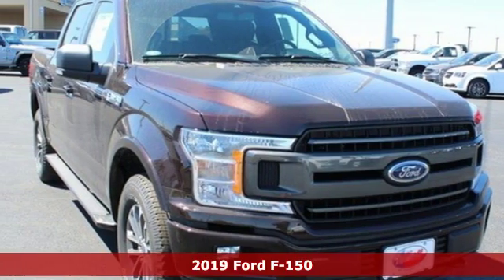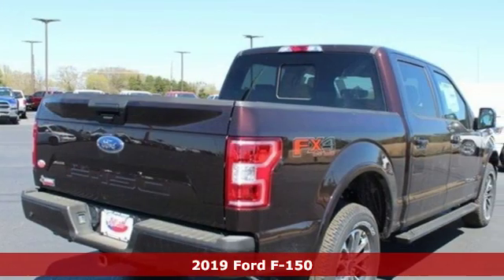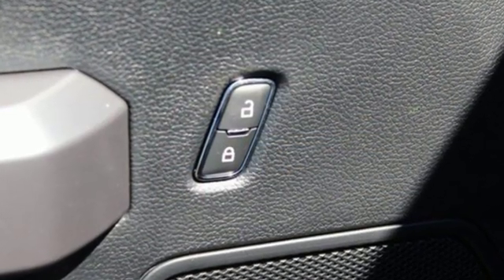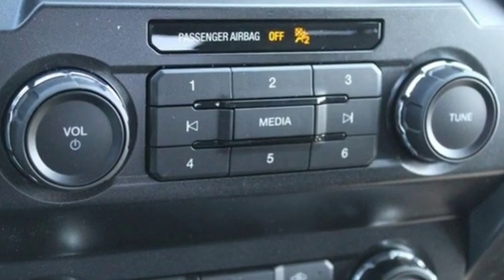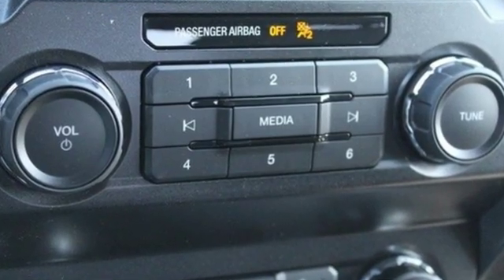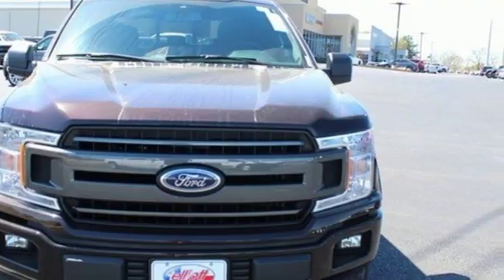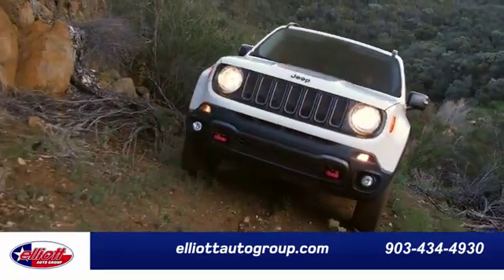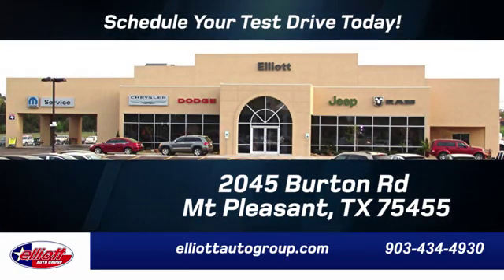New 2019 Ford F-150 Mt Pleasant TX Sulphur Springs, TX F7267 - SOLD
Year: 2019
Make: Ford
Model: F-150
Trim: XLT
Engine: 5.0L V8 Ti-VCT
Transmission: 10-Speed
Color: Red
Interior: Black
Stock #: F7267
VIN: 1FTEW1E54KKC11112
 Price includes: $2,250 - Retail Customer Cash. Exp. 04/01/2019, $750 - Bonus Customer Cash. Exp. 04/01/2019, $250 - Ford Credit Retail Bonus Customer Cash. Exp. 04/01/2019, $750 - Retail Bonus Customer Cash. Exp. 04/01/2019, $1,000 - Special Package Retail Customer Cash. Exp. 04/01/2019

Address:
2045 Burton Rd.